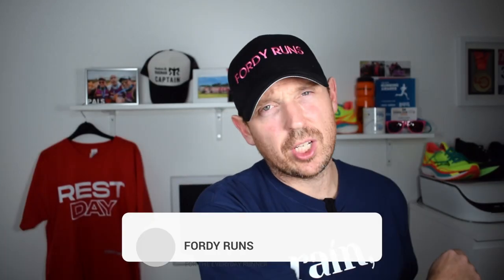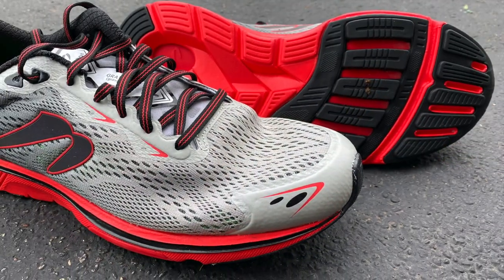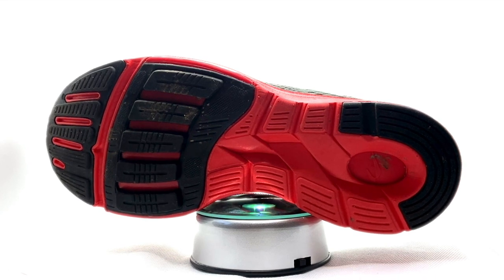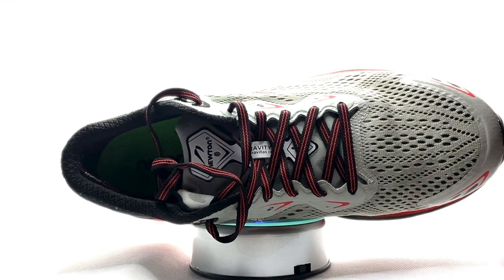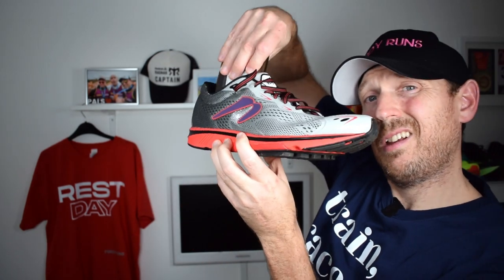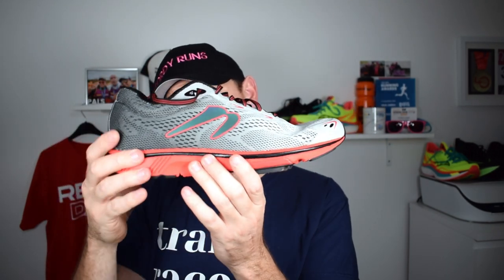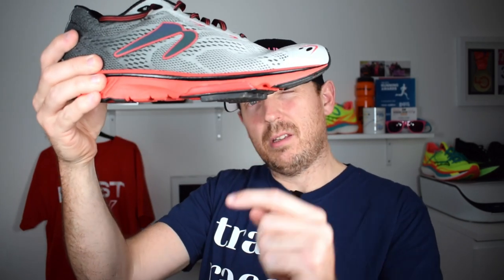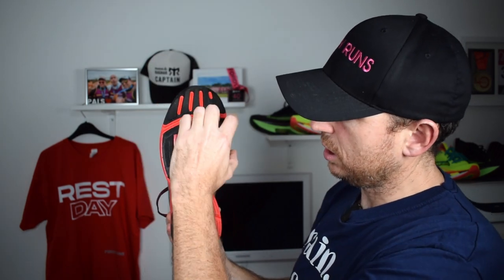Newton Running Shoes Review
Newton Running Shoes Review! Newton Gravity 9 Review! In this video we take a look at the Gravity 9 Running Shoes from Newton Running and explain about the very interesting technology!

TO DO'S!